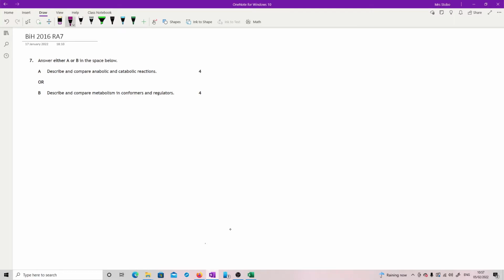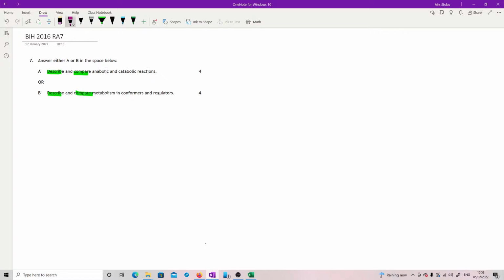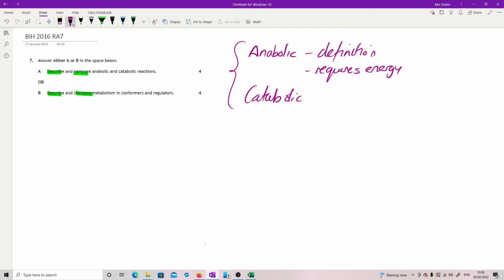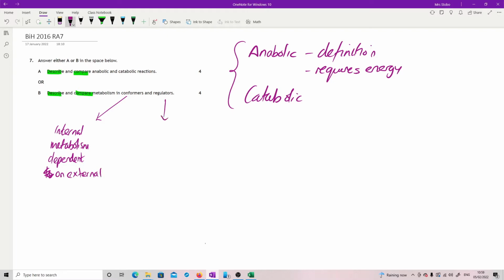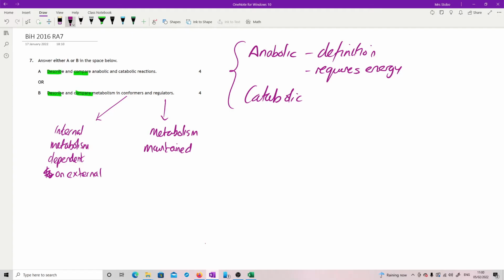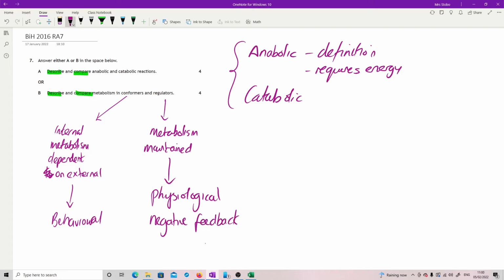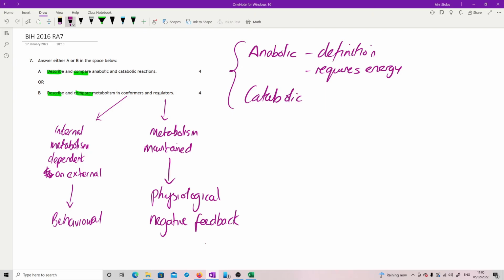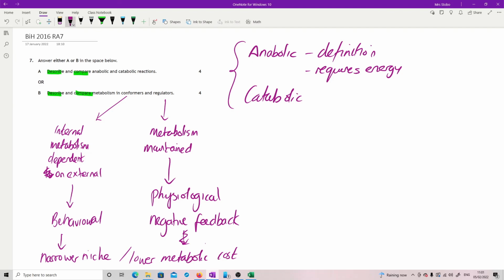BiH 2016 RA7 worked